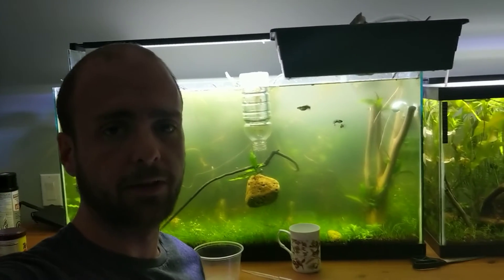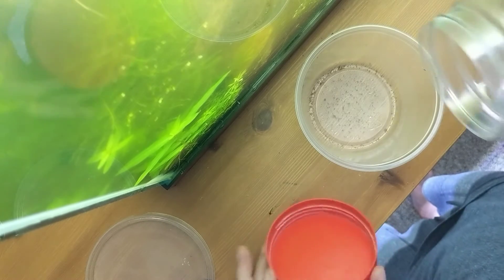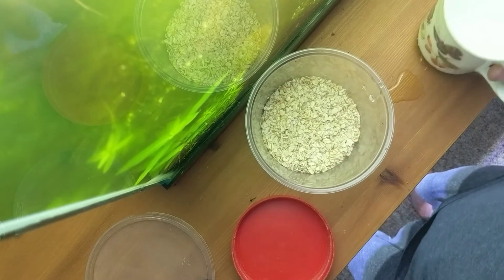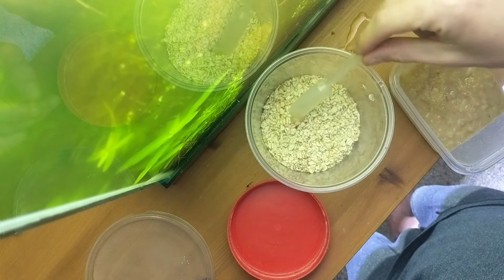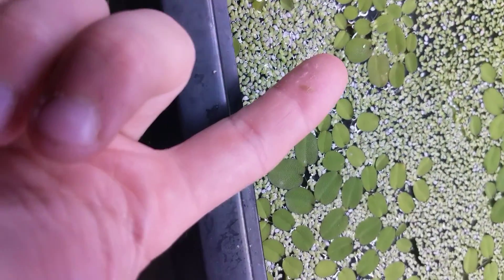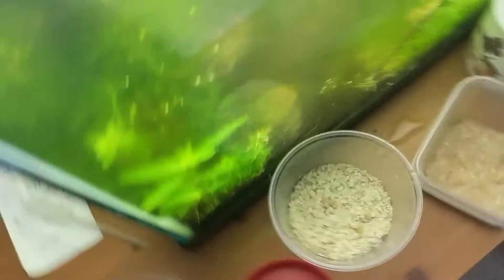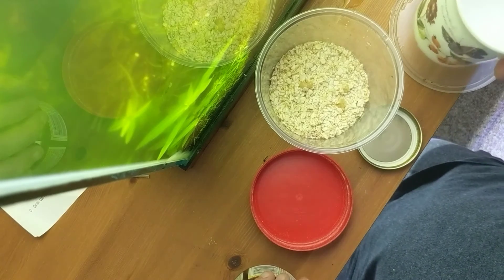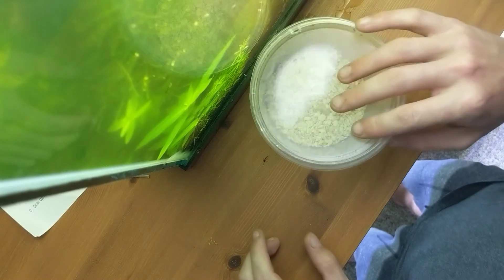How make, care for and utilize microworms.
Micro worms are a great food source for fry. Pros it's cheap and easy to care for. Cons it stinks and it's worms (leave the lid on they will get out)